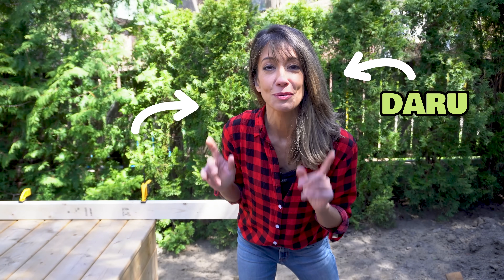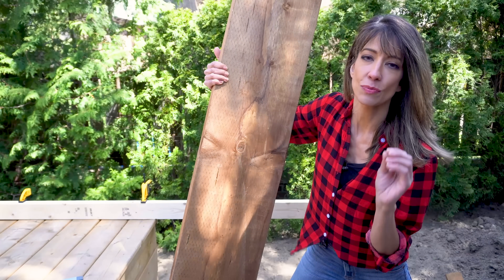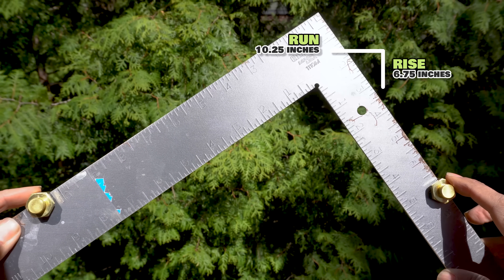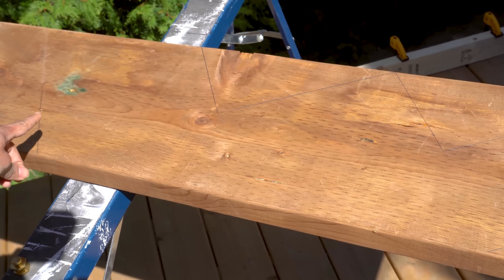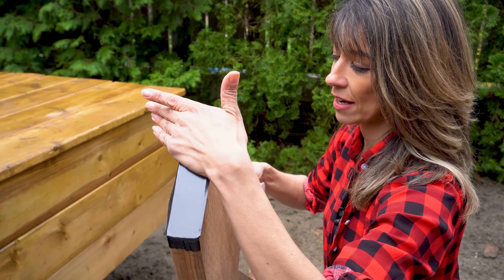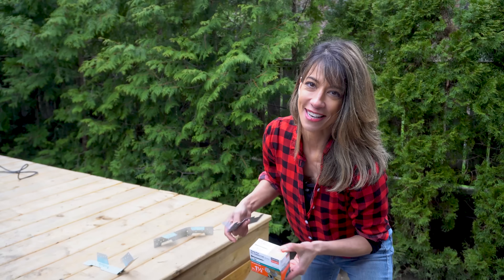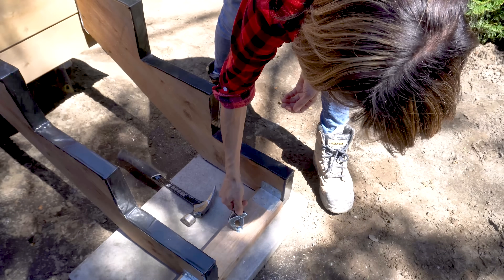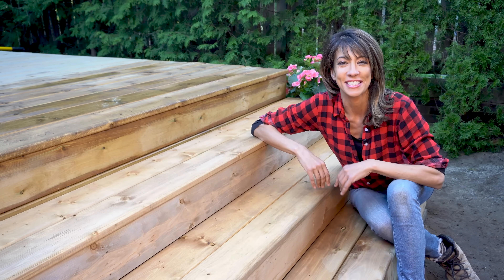Forget the Math: This Deck Stair Hack Just Works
Deck Stair Building: Learn how to build deck stairs + What You need to know about building deck stairs to get stronger, longer lasting stairs secured to concrete. Learn how to use proper deck stringer hangers, how to fasten to your ledger. Learn the easiest way to calculate rise, run and total rise. LINK Stair Gauge

Stringer Hanger
Stringer Screws
Stair Gauge
Joist Tape
3" galvanized masonry sleeve anchor, 1/2" drill bit

Amazon storefront (US)
Amazon storefront (CAN)

CONNECT

Please follow your local building codes, electrical codes and proper safety measures when working on your home or undertaking any DIY project. Use manufacturer's recommendations when installing all home improvement products.

About: What is rise and run, ideal rise for deck stairs. Deck stringer calculator. How to build deck stairs and use adjustable deck stringers. How to measure deck stairs. How to cut a deck stringer. How to use deck stairs gauges. How to attach deck stairs to concrete.  Tips and tricks to installing and building DIY deck stairs. Why proper Deck Stair stringers are important to use. Do you need joist tape? What fasteners or screws do you use to attach a deck stringer to your deck. How to cut a stringer. How to use a framing square for stair building. Be sure to check your installation guide. How to make deck stairs stronger. DIY tips and tricks for beginners. Learn the easiest way to build deck stairs. What tools you'll need. Everything you need to learn how to do it yourself. Learn how to attach and secure your stringers to concrete, what fasteners to use and how to use stair gauges. TIPS to make your stringer layout easier, stairs stronger and longer lasting.  Have a question or comment? Have your say in the comments!

00:00 1st Tip + Intro
00:23 Total Rise? How to Get It + Why It's Important
00:45 Tip 2: For First Time Stair Building
01:09 2 Things You Need To Know!
01:46 Easiest Way To Get Your Calculations/Measurements For Stringer
01:58 What Lumber Should You Use?
02:25 Essential tool: Framing Square How To Use
02:56 How To Use Stair Gauges
03:53 How To Test Angle Gauges
04:37 Marking Out Stringer
06:23 How To Cut Stringer
07:52 Why + How To Use Joist Tape/Flashing Tape
08:38 Map Out Stringers On Ledger
09:12 Deck Joist Hanger Installation
10:24 Don't Miss This Step
11:03 Attach Stringer To Base
11:45 Secure Stringers To Concrete: Masonry Anchor Installation
12:26 Installing Deck Stair Boards
14:14 How To Care For Your Deck Stairs